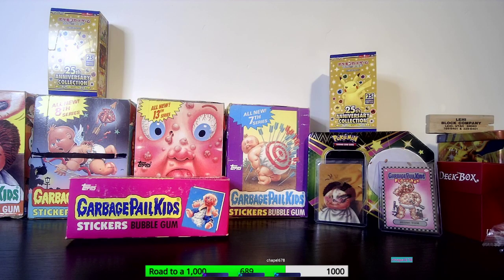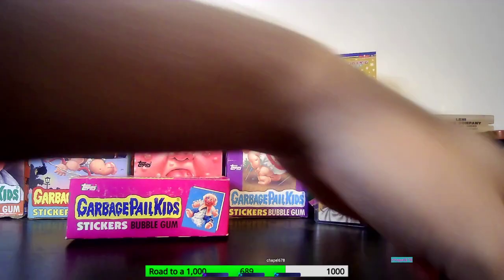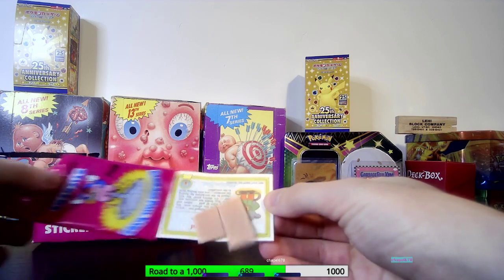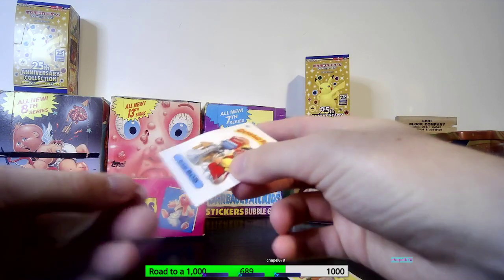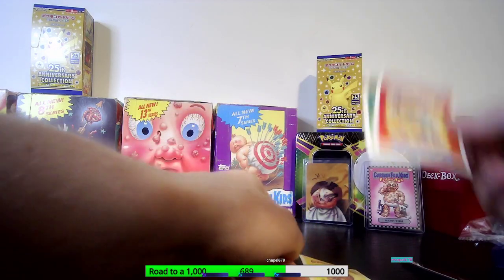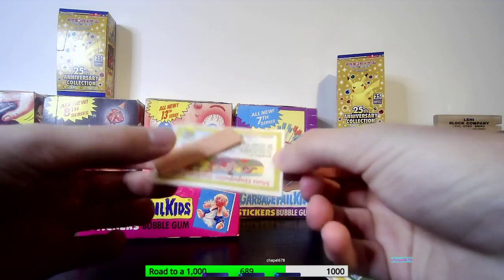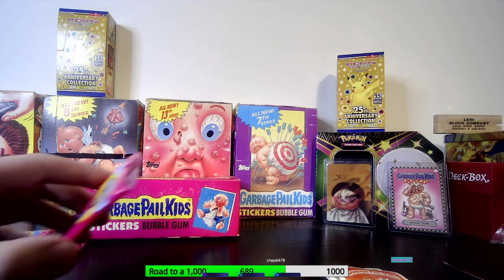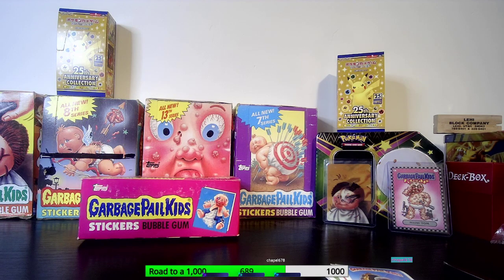* WE PULLED IT* ADAM BOMB!!! Garbage Pail Kids uk minis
Please like andsubscribe to help the channel grow!

eBay 2